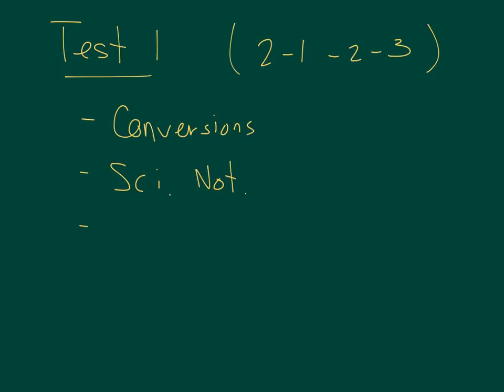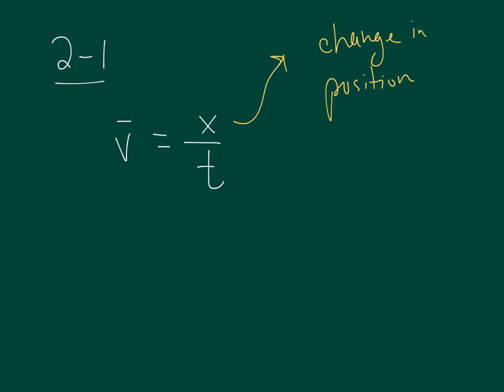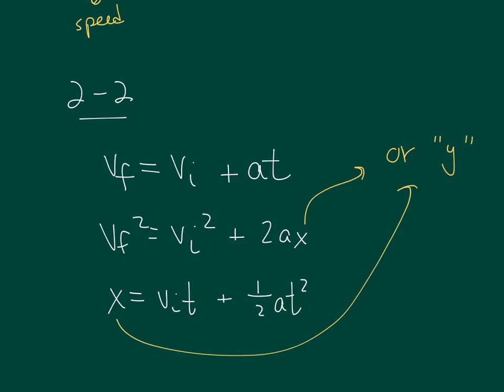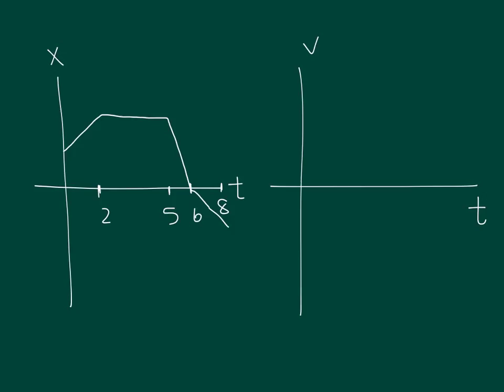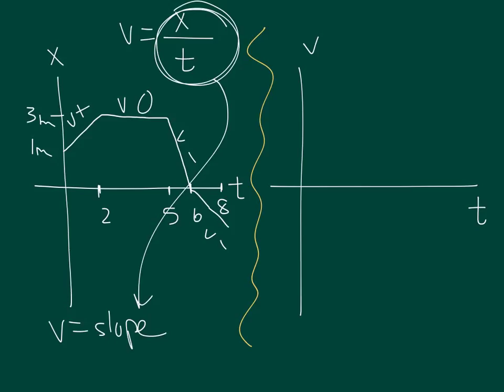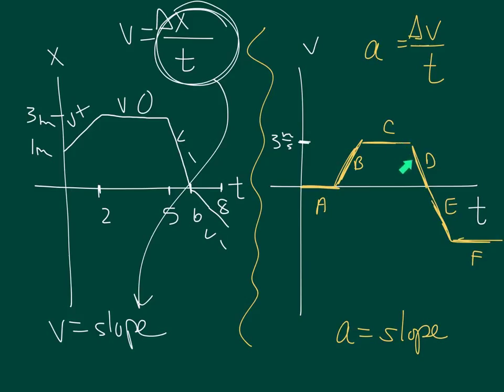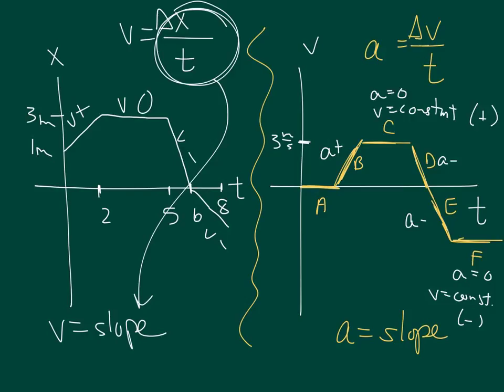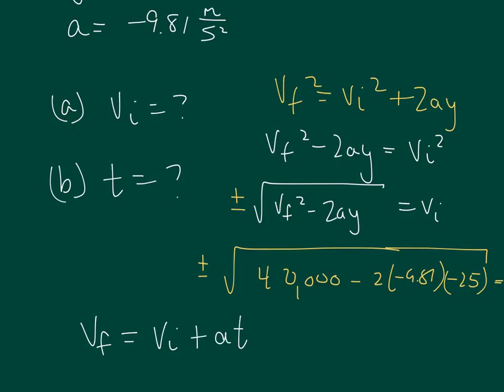Physics Test 1 Review